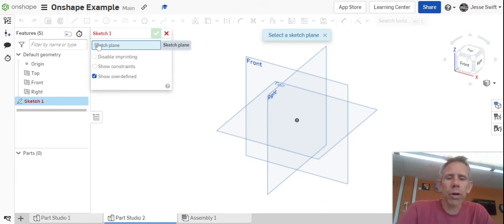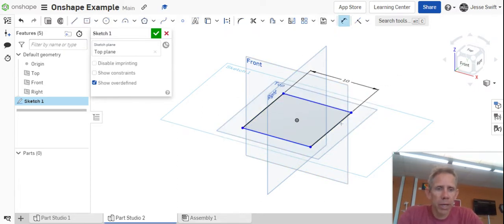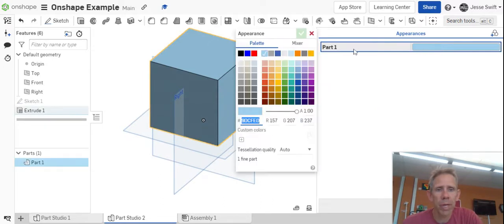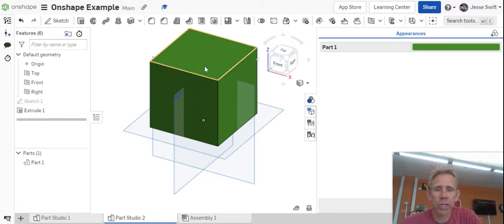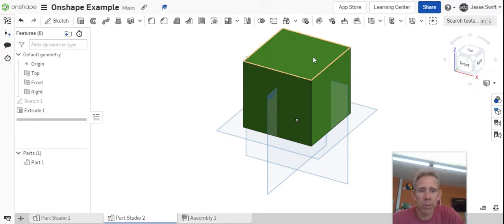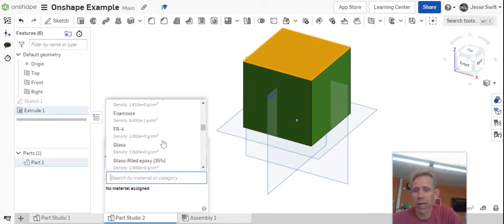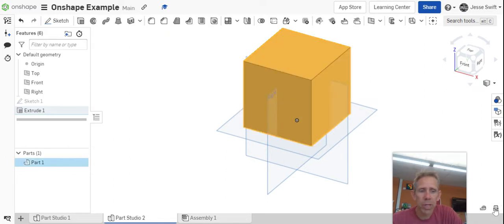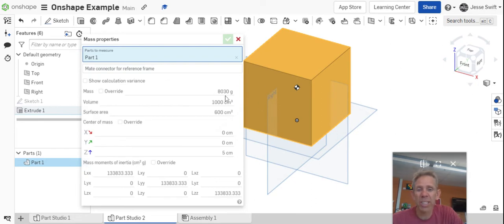Onshape Properties: Color and Material